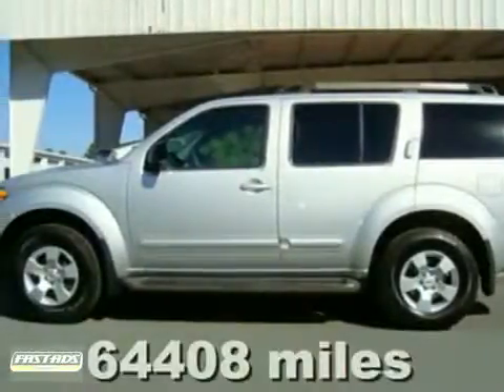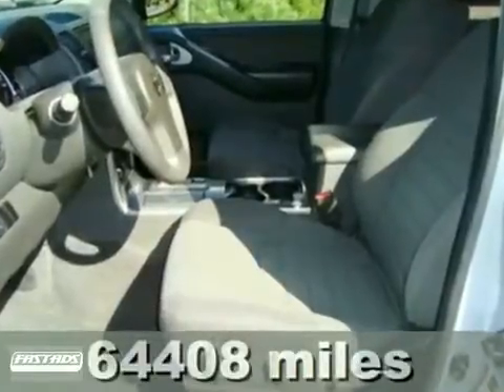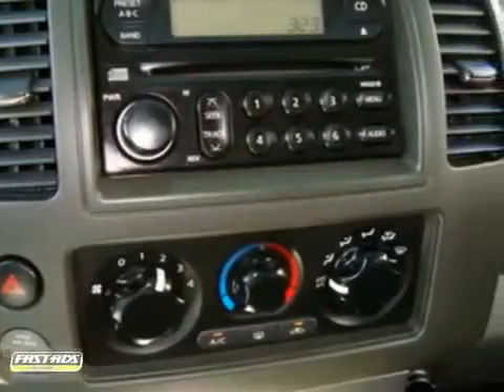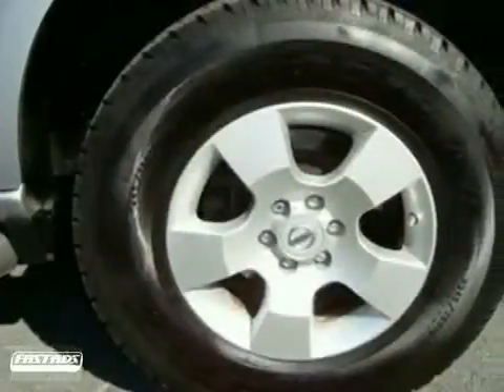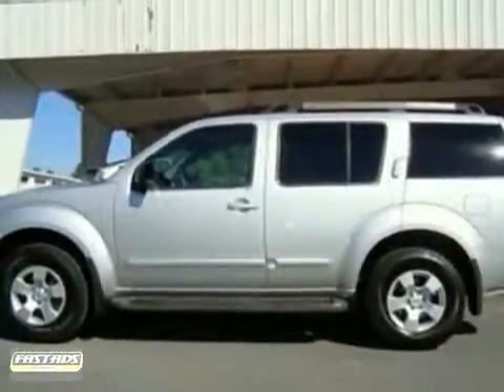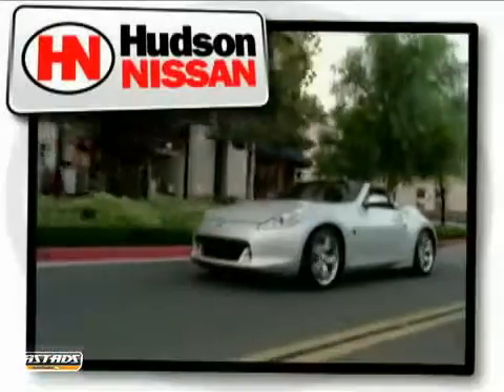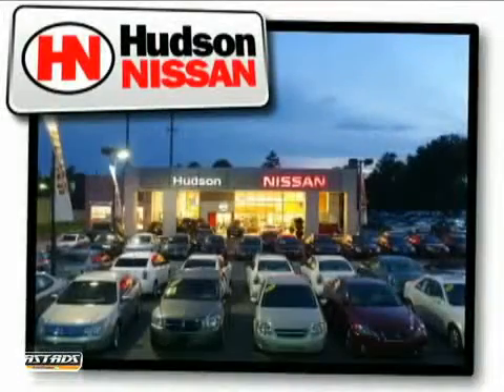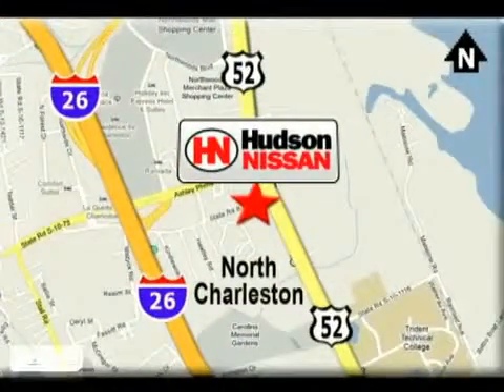Built to Impress~2006 Nissan Pathfinder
If you are looking for a great used car, Come and test-drive the 2006 Nissan Pathfinder, stock# P667153. We are located in N Charleston SC and are known for our great value, reliability, and customer care.

Call Hudson Nissan Now!